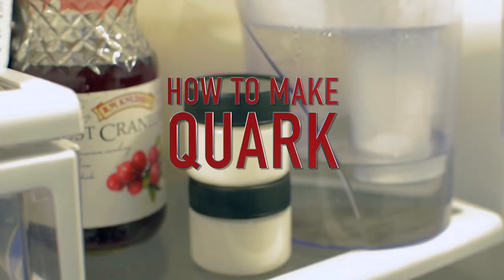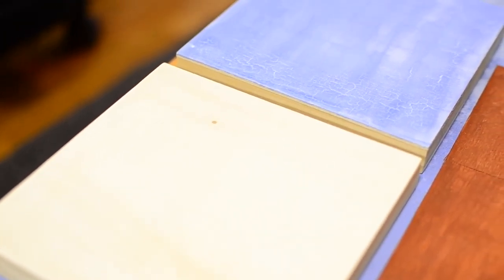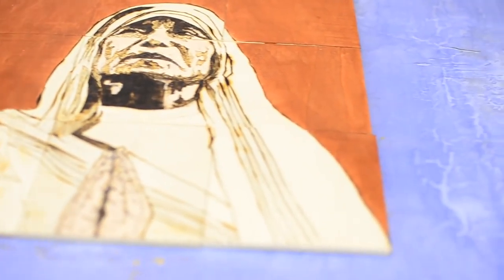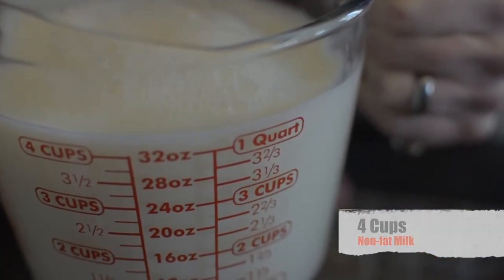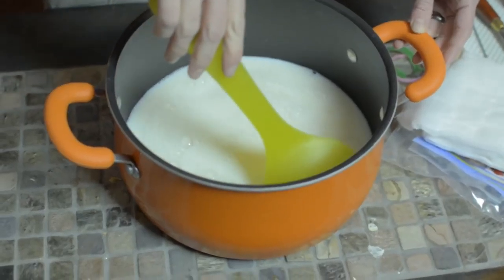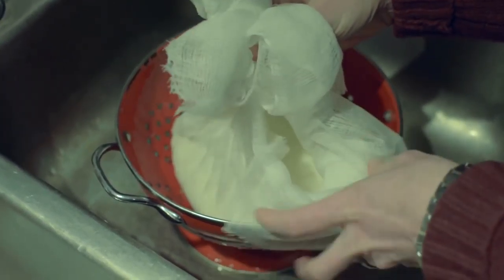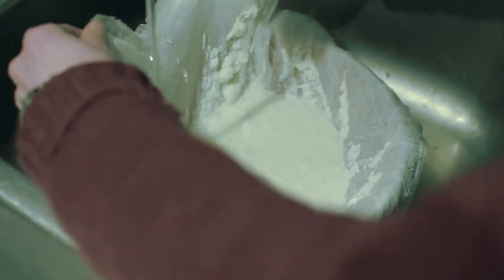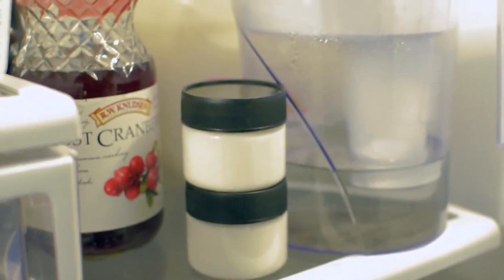How To Make Quark (Milk Paint)